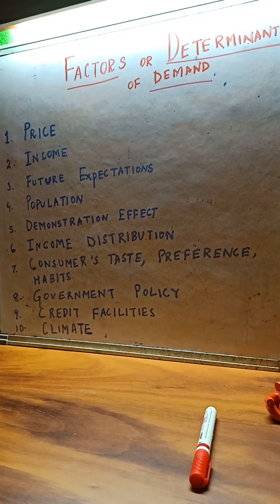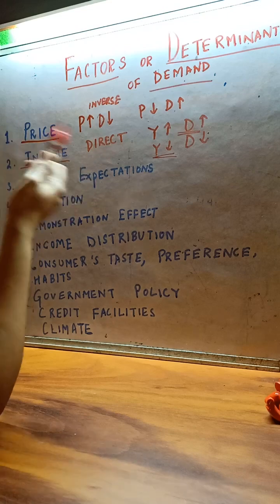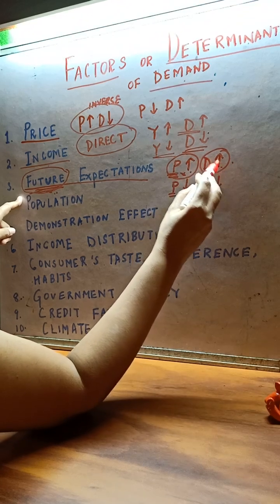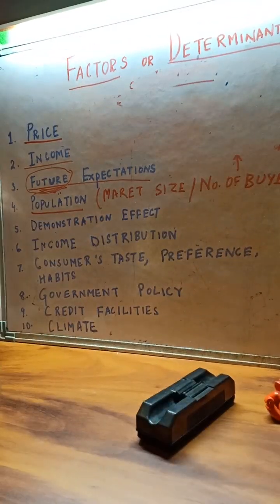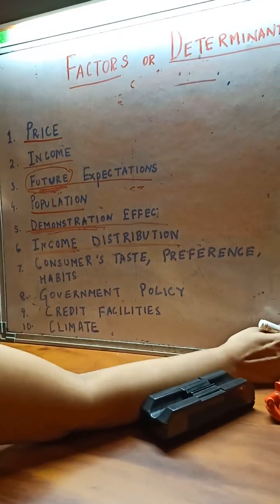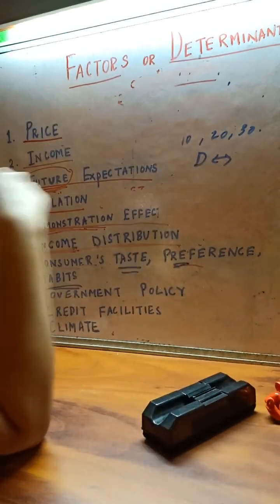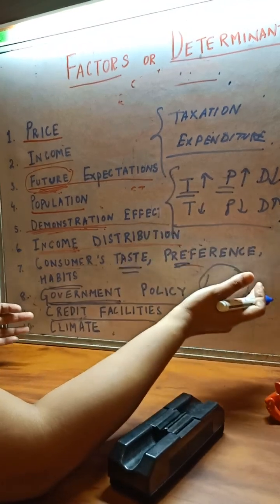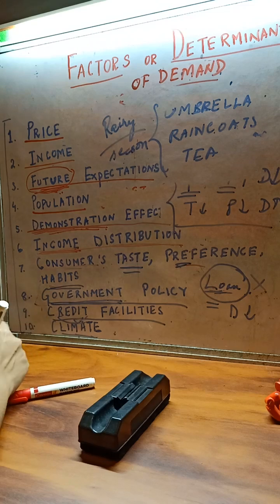Factors or Determinants of demand